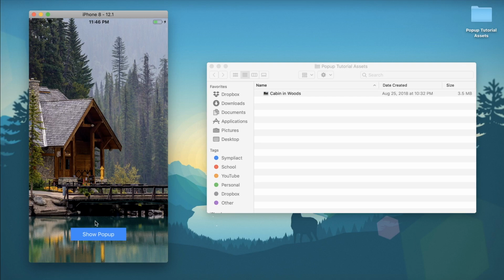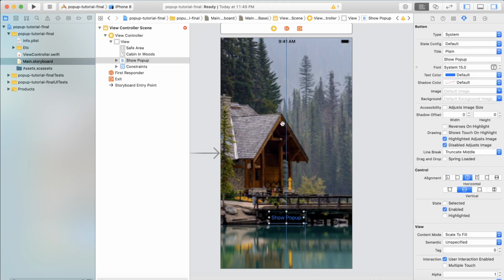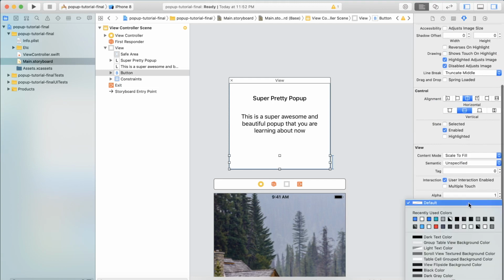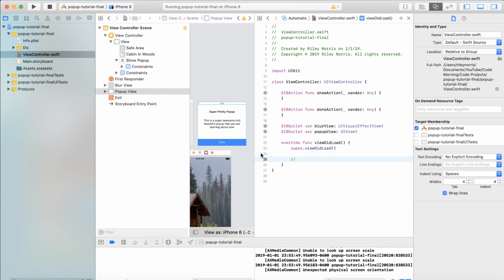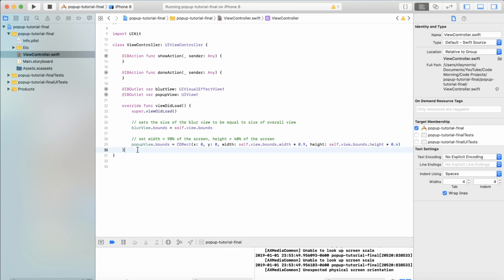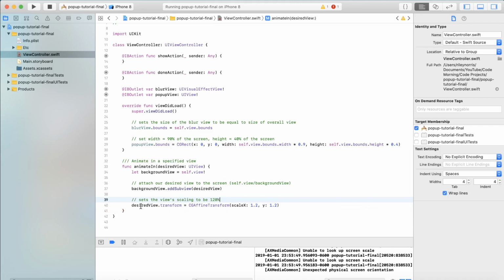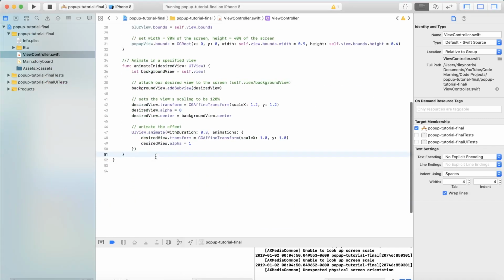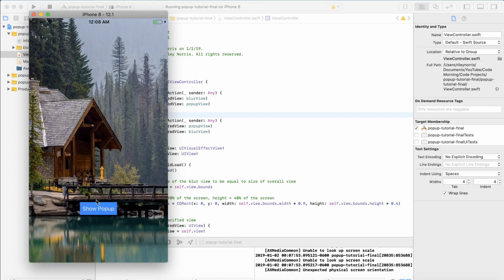How to Create a Pop-Up with Blur in Swift/Xcode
Learn how to create a super simple pop-up with blur effect in Swift/Xcode!